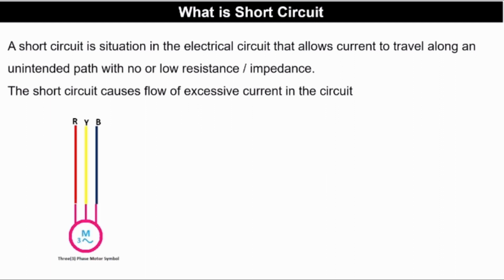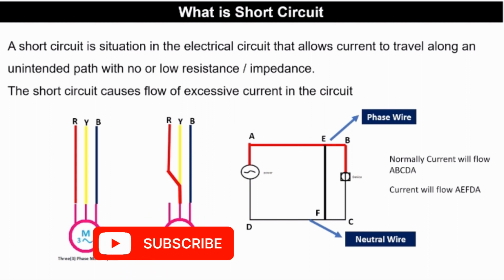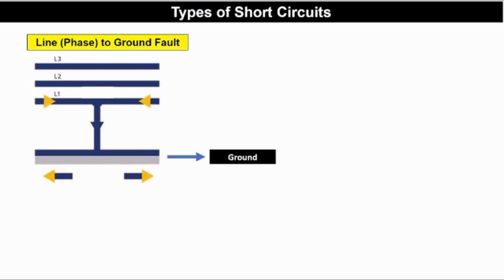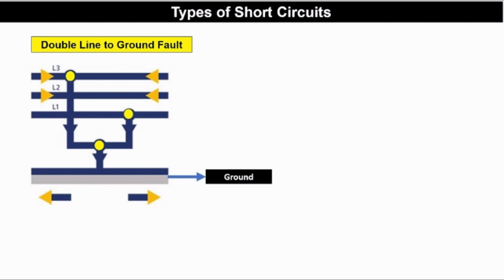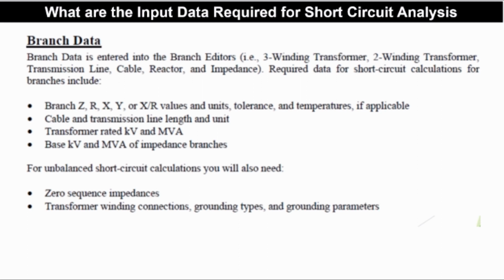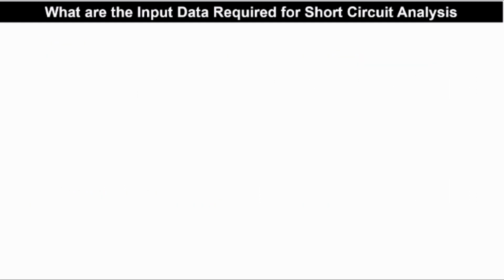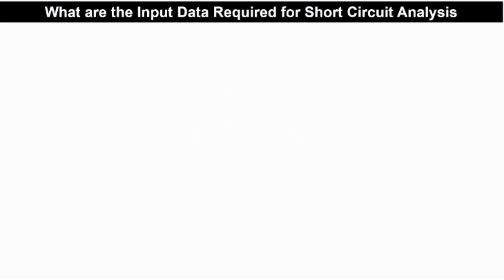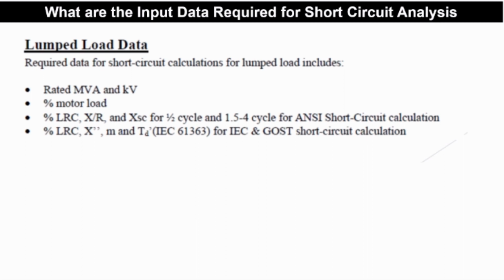Lecture 1 | What causes a short circuit | Short Circuit Analysis